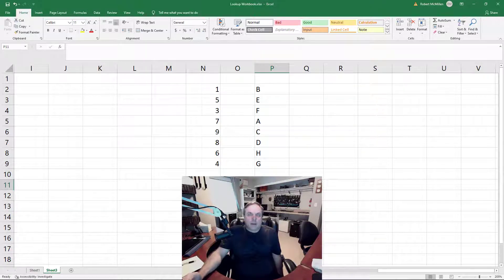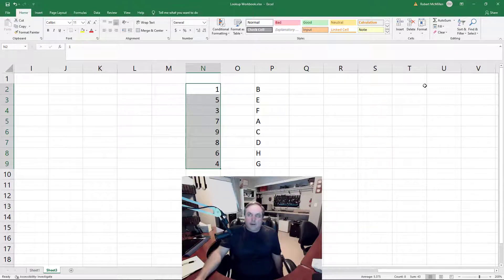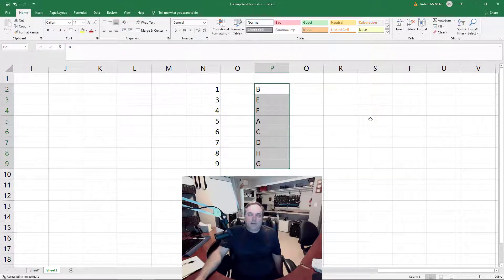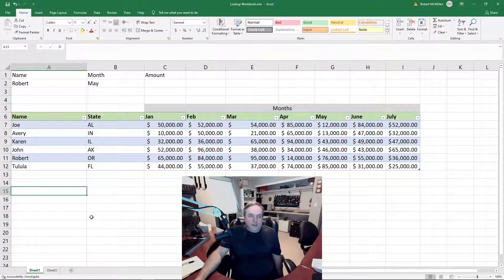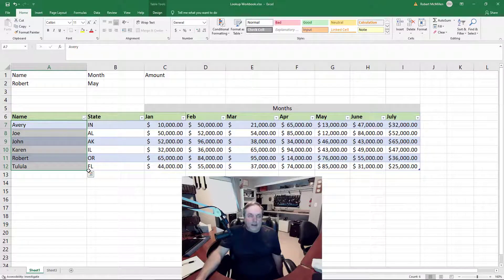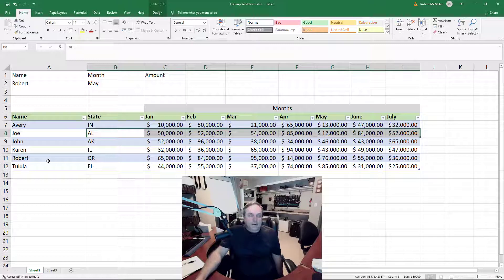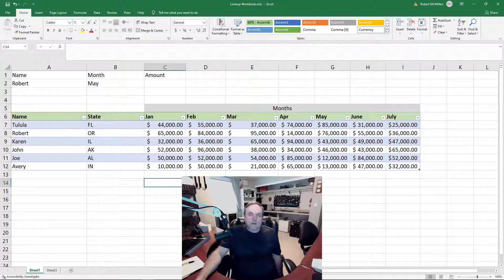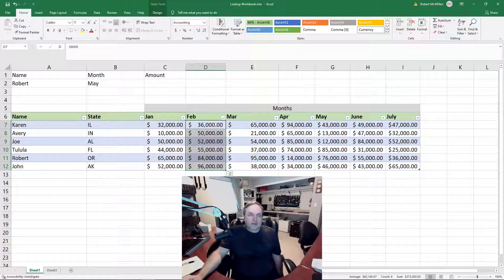How to sort by letter or number in Microsoft Excel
Professor Robert McMillen shows you how to sort by letter or number in Microsoft Excel.